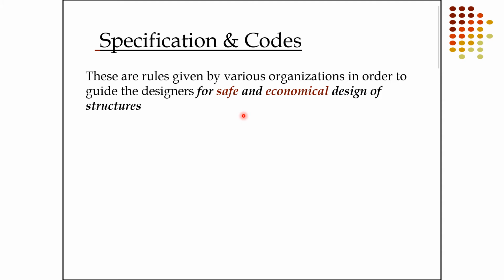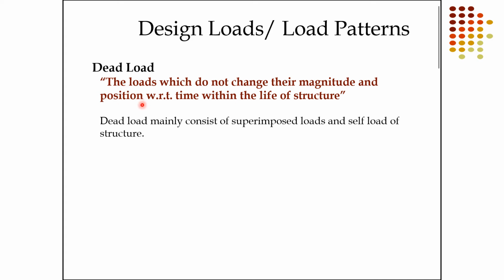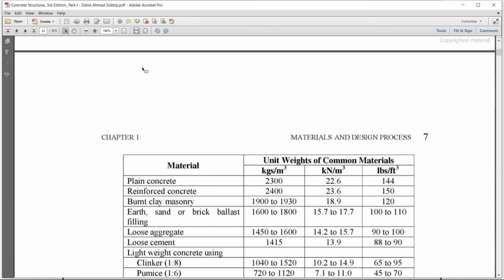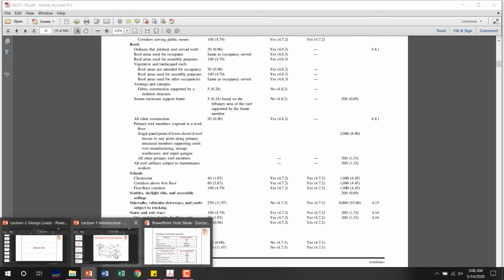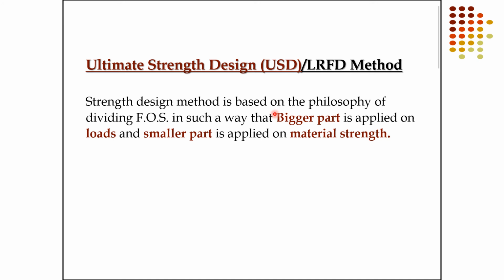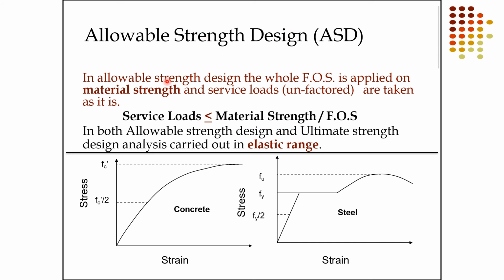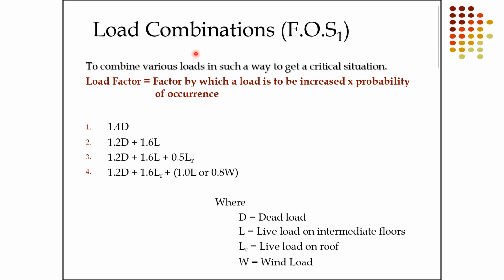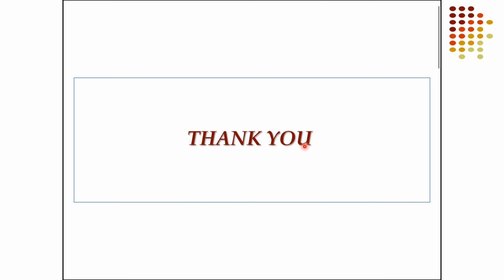Design Concrete Structures Lecture - 2 Design Loads & Load combinations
Description:
Welcome to Lecture 2 of our Design of Concrete Structures series! In this session, we dive into design loads and load combinations, essential concepts for structural engineering.

🔹 Topics Covered:
✅ Types of Loads (Dead Load, Live Load, Wind Load, Seismic Load, etc.)
✅ Load Factors & Safety Considerations
✅ Load Combinations as per Design Codes (IS 456, ACI, Eurocode)
✅ Practical Examples & Applications

Understanding these fundamentals is crucial for designing safe and efficient concrete structures.

In this lecture, I have discussed design loads as per code ACI 318 and load combinations as per ACI 318.

1-Download Book & Software material.